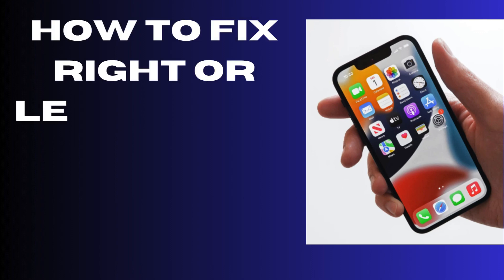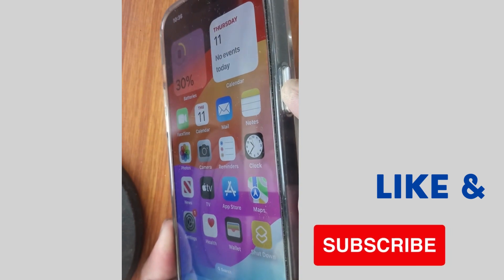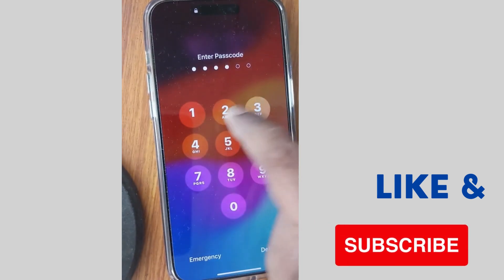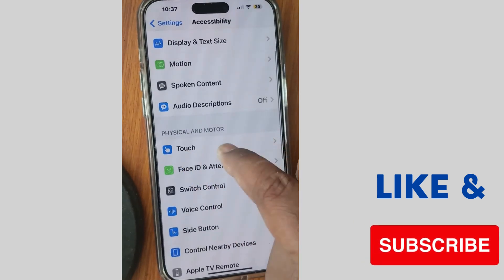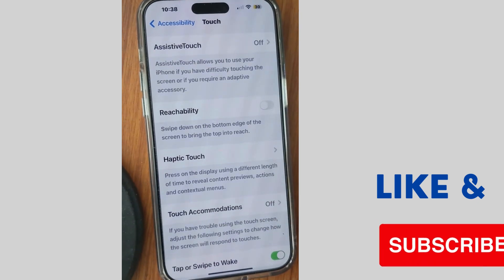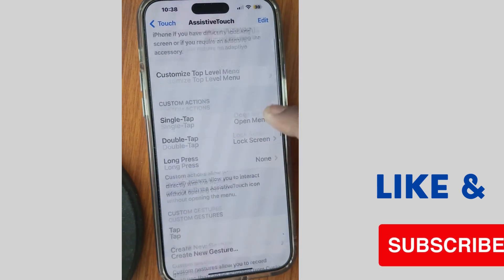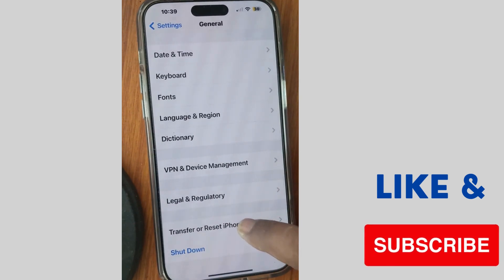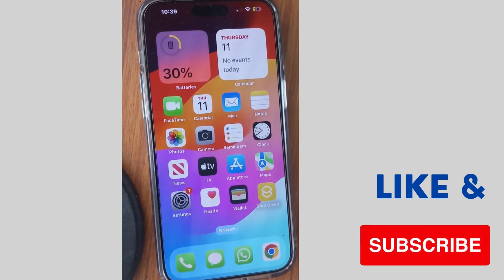Right Side of iPhone Screen Not Working Fixed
How to Fix Right Side of iPhone 15 Screen Not Working